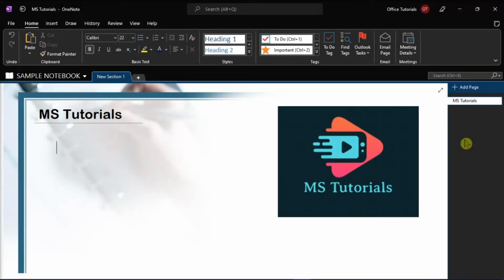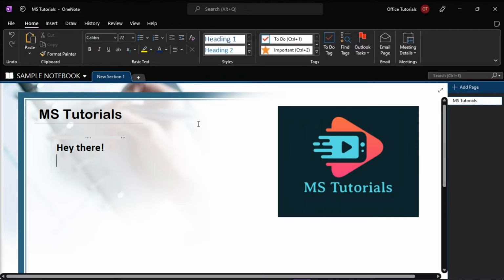Stop ONENOTE from Automatically BOLDING Text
--- Is OneNote automatically bolding your text for no apparent reason?  If you find this happening to you, watch this short video to learn some ways you can potentially stop this issue from happening. ---